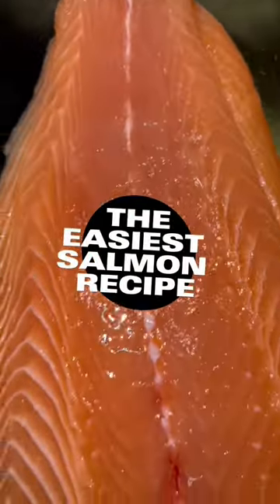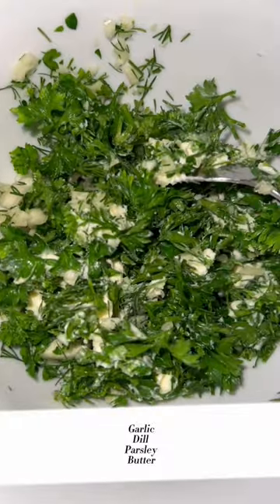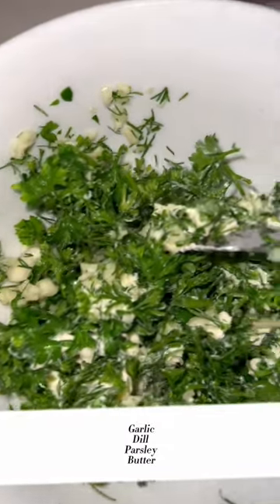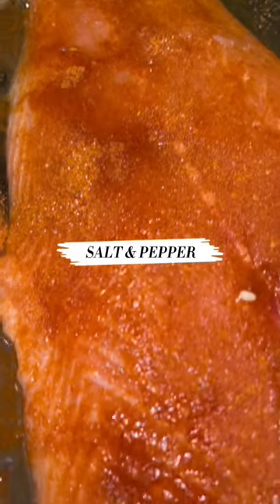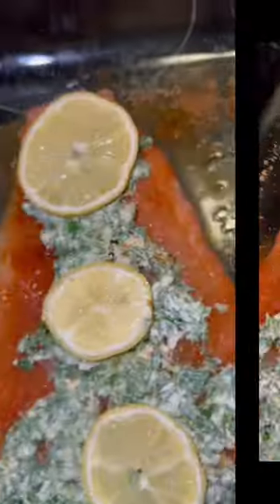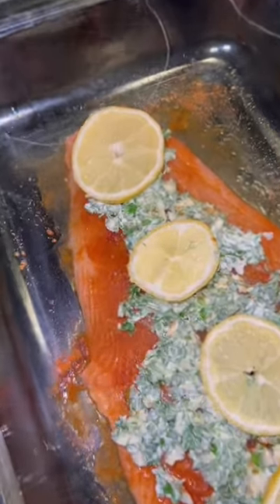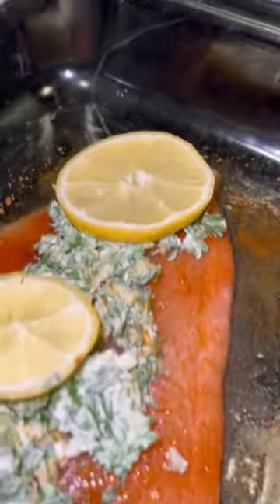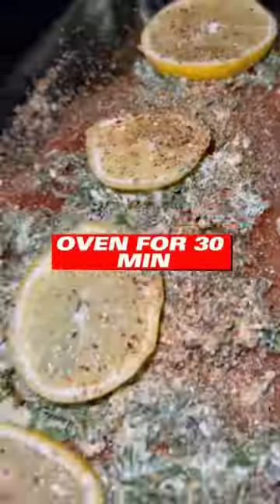The Easiest Salmon Recipe